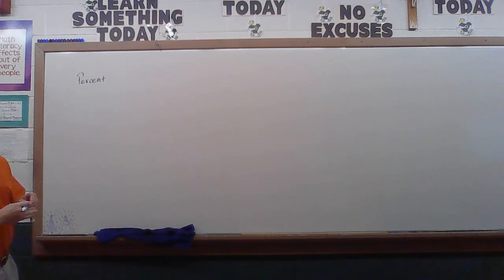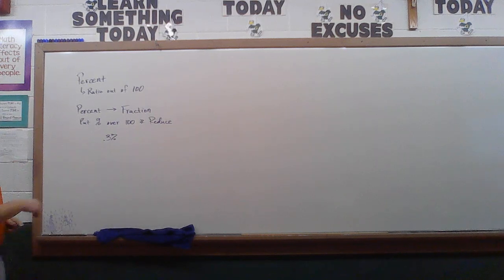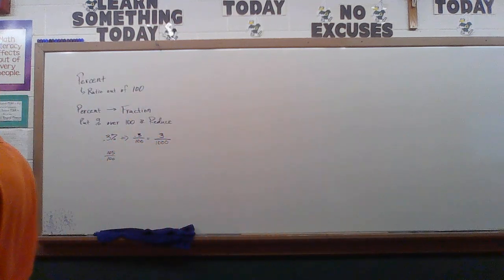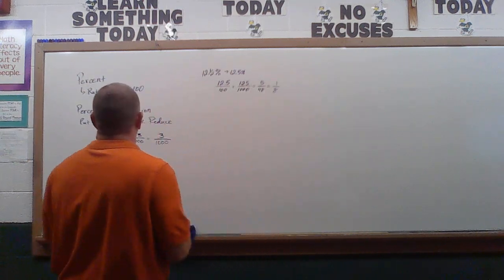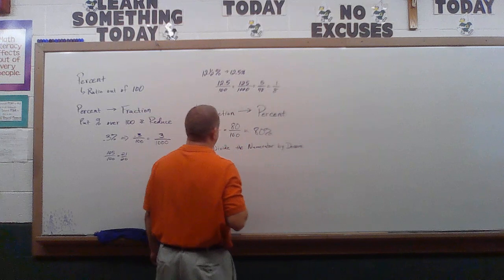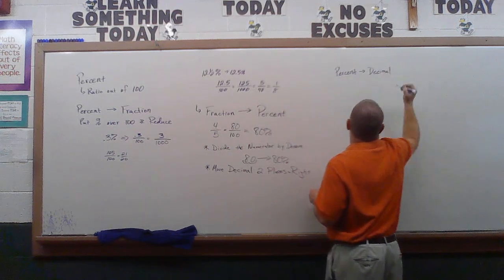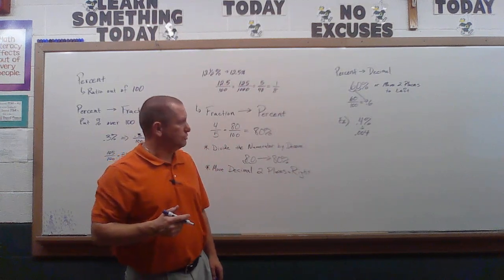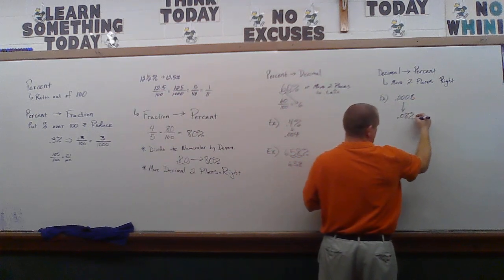7th, PA 6 4